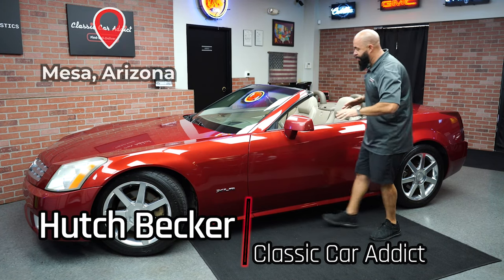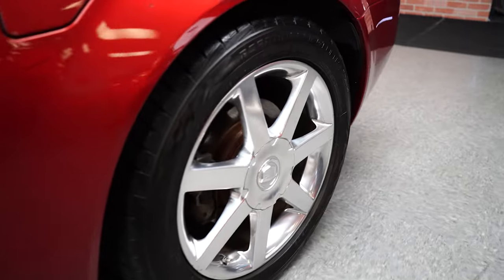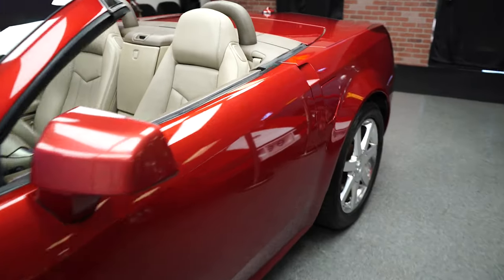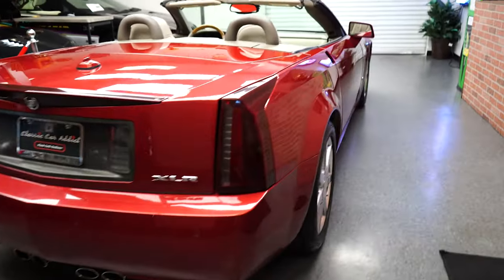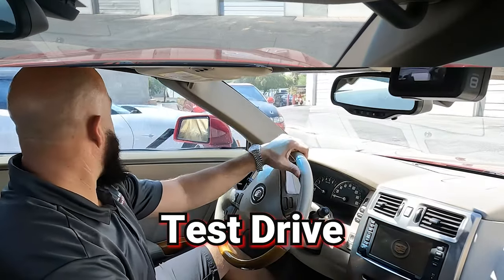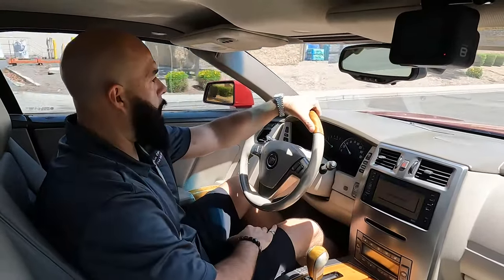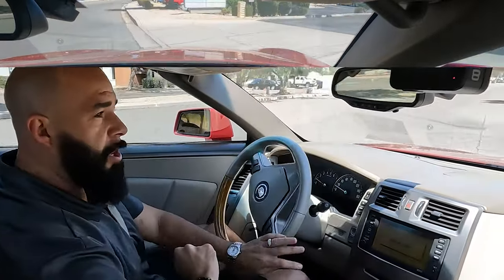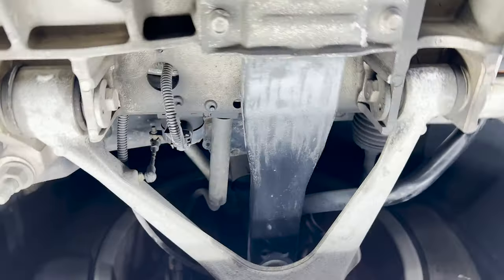Test Drive 2005 Cadillac XLR SOLD Classic Car Addict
Classic Car Addict is excited to present this 2005 Cadillac XLR for sale with 97,268 miles in our Mesa, AZ showroom. Style, power, luxury... and now affordability – this 2005 Cadillac XLR is a hardtop convertible that offers everything you want, and you can have it all for a terrific price. Classic Car Addict in Mesa, AZ is excited to offer this beauty in our showroom.
The XLR was built alongside the Corvette, but the style was very different. Where the Vette wants to coax the wind over the body, the XLR wants to intimidate it out of the way. The sharp line creases in the sheet metal serve to highlight the long shape with a hint of sporty wedge in the profile. It has a premium appearance that mixes sophistication and aggression. The factory Crimson Pearl paint really drives home this point with great metallic glow.
This is a hardtop convertible, and so you get a roof that's part of a form-fitting package that makes this a sleek coupe. But with the touch of a button, it disappears. The shale leather interior with silver trim does a nice job of coordinating tones with the exterior. It's hard not to love the premium light wood inserts on the center console, door panels, and steering wheel. You're loaded with all the best features, like power seats, power windows, power locks, keyless entry/ignition, and an AM/FM/CD stereo with satellite navigation and Bose speakers. There's the best in safety with front airbags, side airbags, and anti-lock brakes. You even have a head-up display to keep your eyes on the road. Plus, dual zone automatic climate control and heated seats means both you and you passenger can individually dial in your level of comfort all year long. Trunk has decent space when the retractable hardtop is up and better than expected when trunk is down.
The Cadillac's 4.6-liter NorthStar V8 is another great reason why this XLR is a true future classic. With multiple valves and variable valve timing, this knows how to adapt the moment you want extra power – no matter if it's getting up from a stoplight or pushing into triple-digit speeds. Plus, with four-wheel disc brakes and the Corvette sharing its fully independent sports suspension, this is a Caddy that can really corner. But more than just a pure performance machine, this is a grand touring Cadillac. That's why you have nice features like a five-speed automatic transmission, power steering, and cruise control.
Complete with owner's manual and maintenance records, you might never get another chance at such an affordably priced XLR ever again. If you love distinct hardtop convertibles with plenty of power, don't miss this Cadillac.